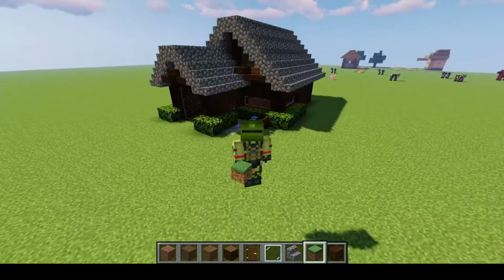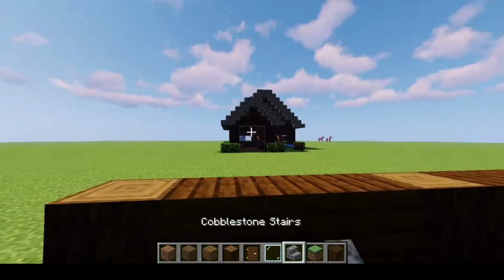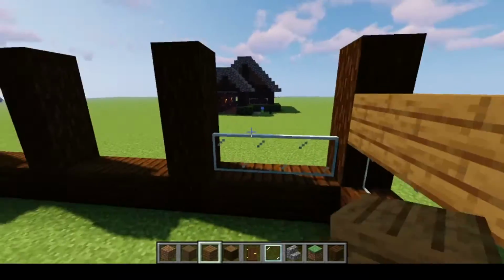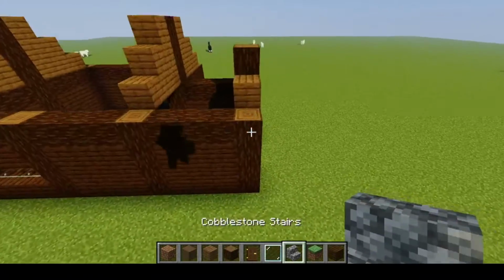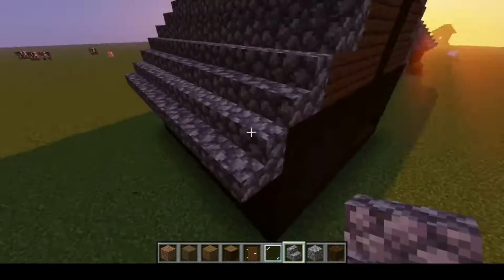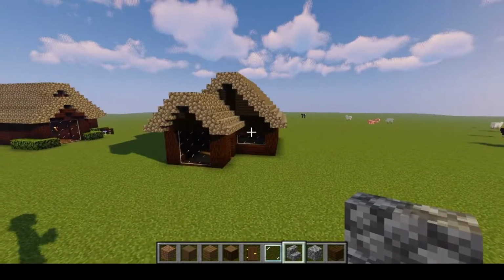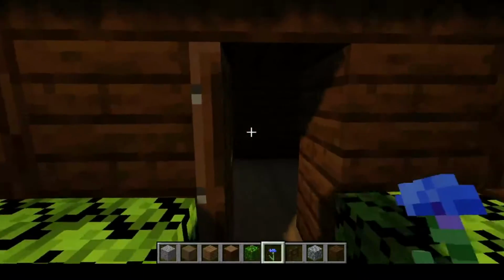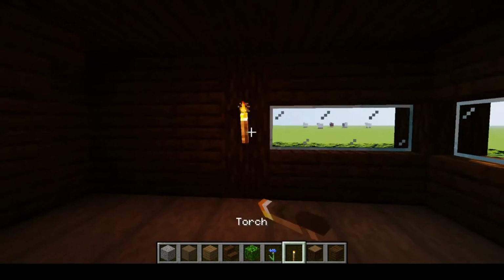How To Make A Survival Starting Home In Minecraft//xDeadman18x//Tutorials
This awesome house is perfect for your amazing survival world. Its cheap and easy to make, and I give you every step in today's episode!!